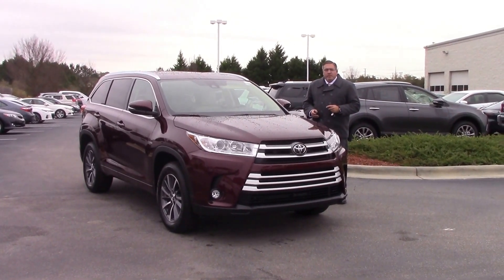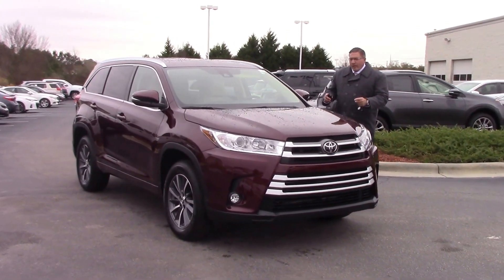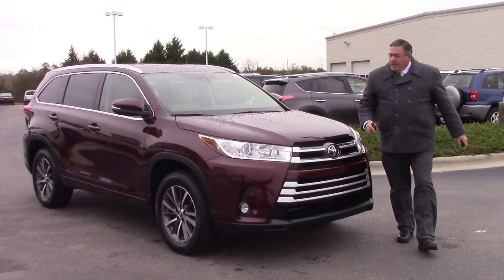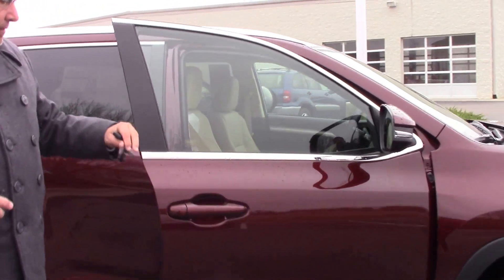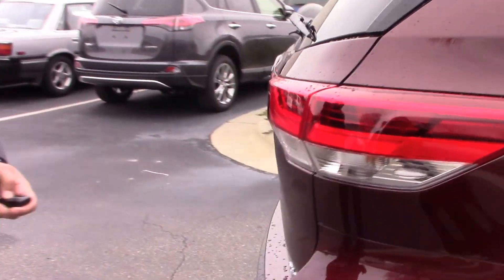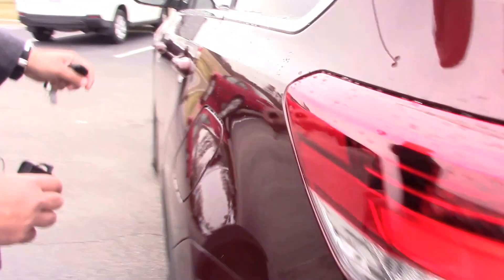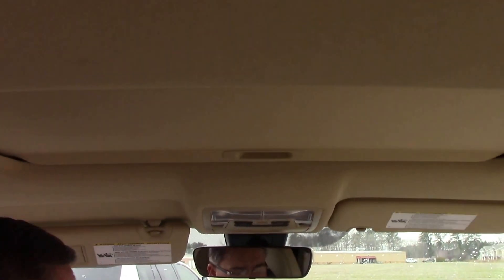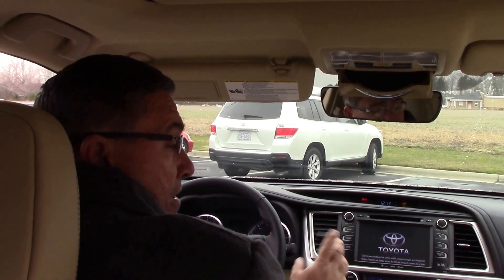2017 Toyota Highlander, Wilson NC, Walk Around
Come take a venture into this beautiful 2017 Toyota Highlander.  Come check it out here at Hubert Vester Toyota, where we are the difference!

Six speakers
Antenna
Driver bucket front seat heated with 12-way power power height, power lumbar, power tilt and power thigh support, front passenger seat bucket front seat heated and ventilated with power adjustments
Third row seats: split-folding, bench with seating for three fold flat to floor
Exterior
Front and rear alloy two-tone 18" x 7.5"
Roof spoiler
Safety
ABS
Anti-theft protection
Two active height-adjustable front seat head restraints, three height-adjustable rear seat head restraints, three 3rd row seats head restraints
Technical
Engine: 3.5L V 6 with VVT-iW variable valve timing
Primary fuel type: unleaded
Power (SAE): 295 hp @ 6,600 rpm; 263 ft lb of torque @ 4,700 rpm